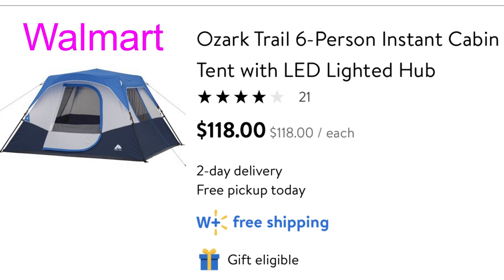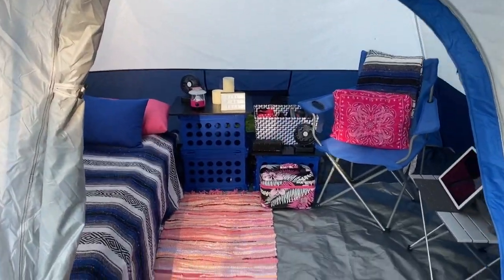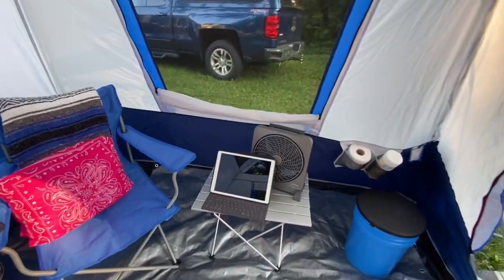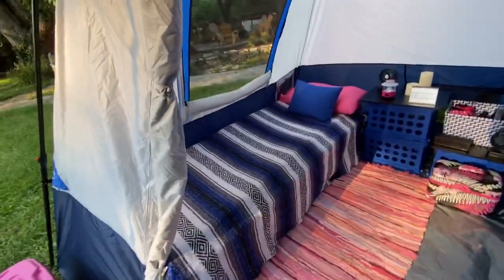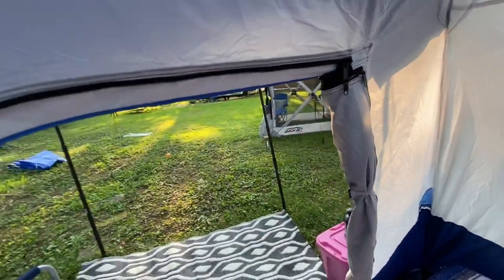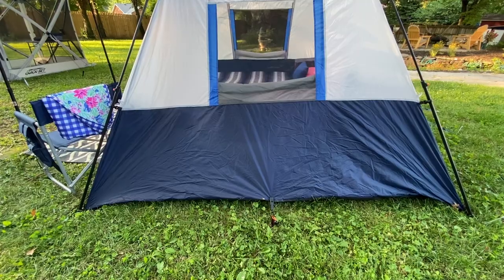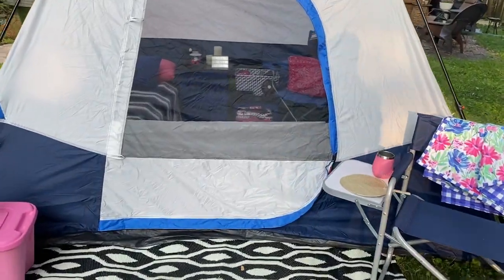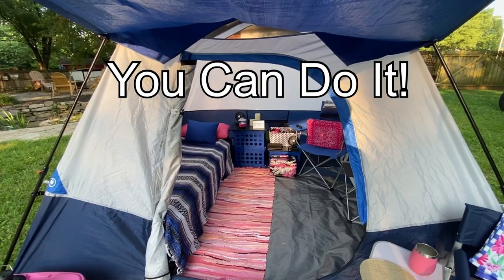Ozark Trail 6 Person Instant Cabin Tent: How Much Room Is Really Inside?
What’s the Ozark Trail 6 Person Instant Cabin Lighted Tent really like inside?  How bright is the light?  Can you really have everything you need and want inside? I’ll show you how I set up the interior of mine, and I’ll include a few little things I did to make this tent even better!  This is a great solo camping tent, and that is super quick and  easy to set up and take down!  Enjoy!